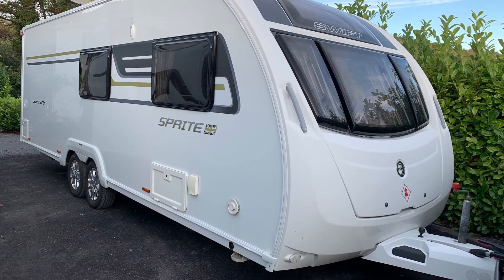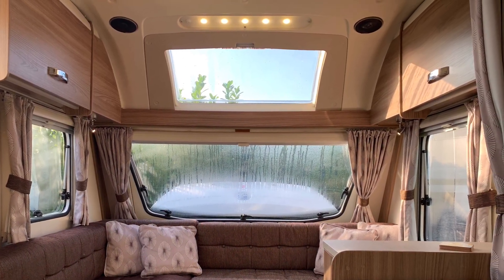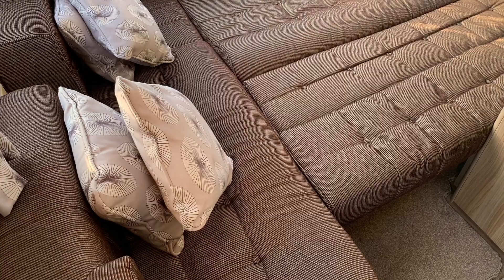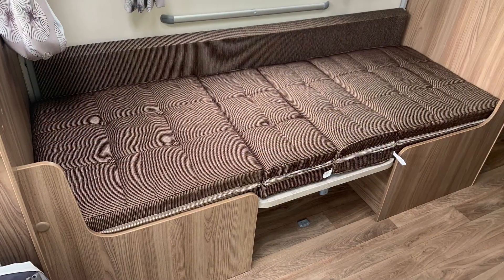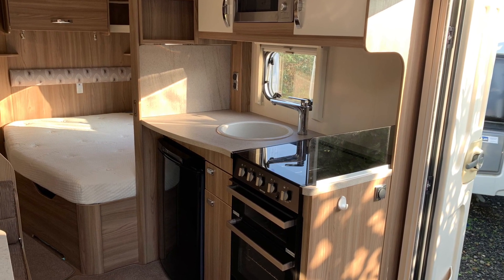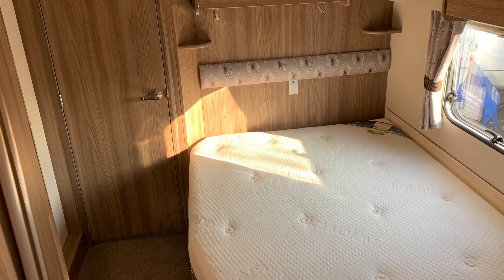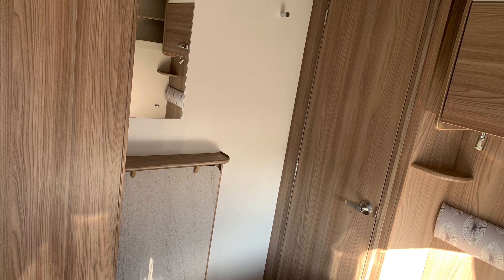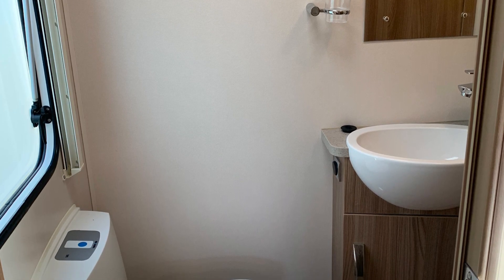6 Berth Quattro EW Intro Tour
Introductory video of 6 Berth Swift Quattro EW (End Washroom) with fixed double bed